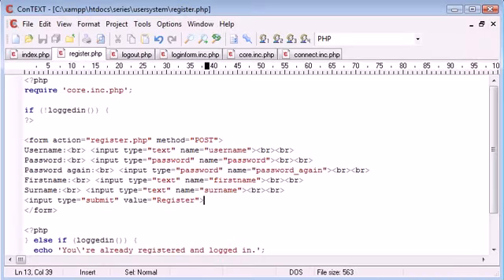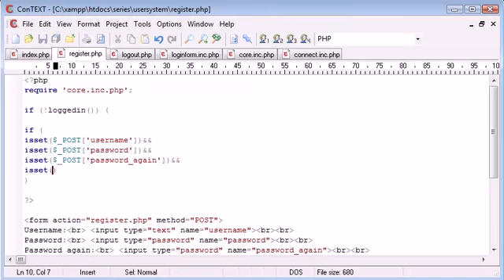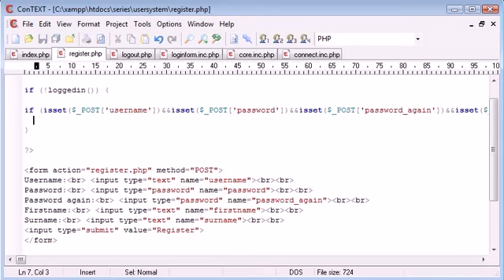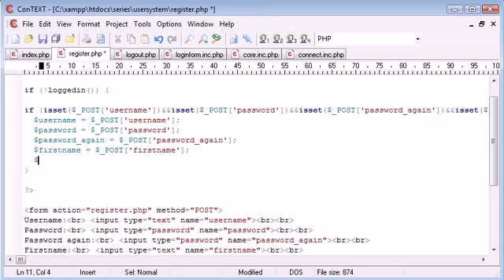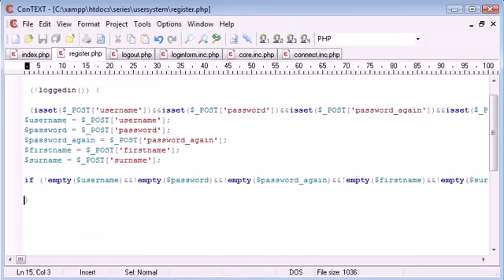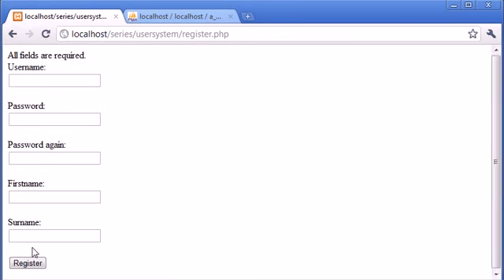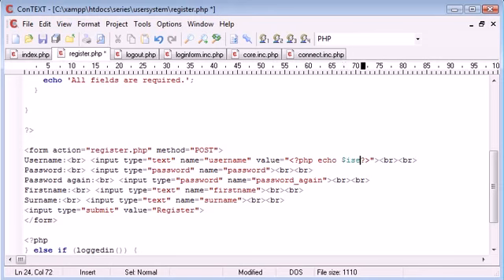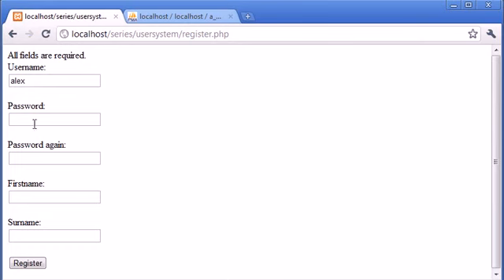145 Registration Form Part 2 PHP Tutorials